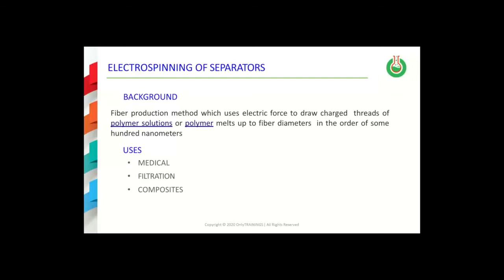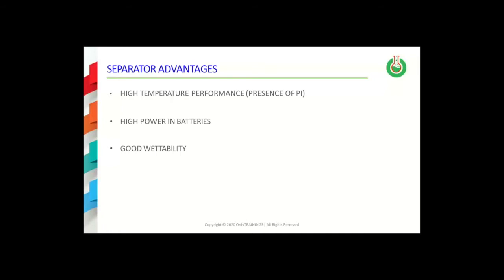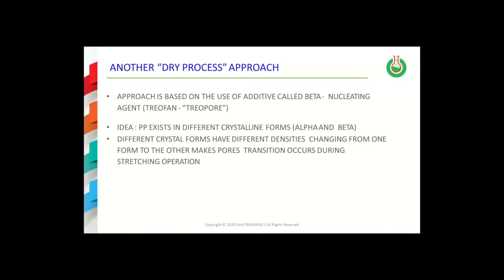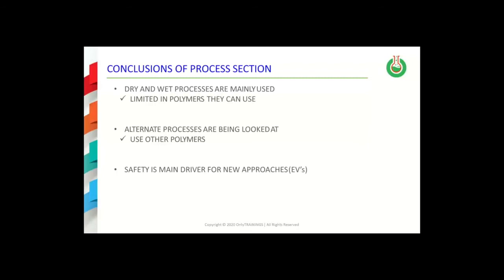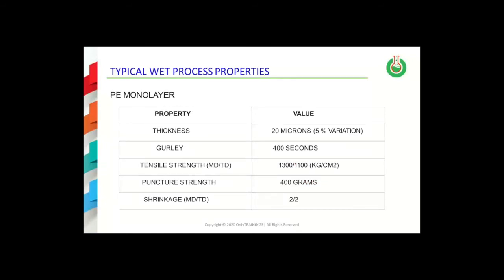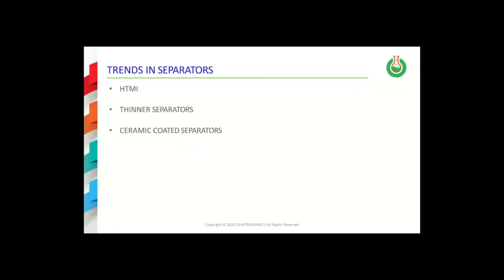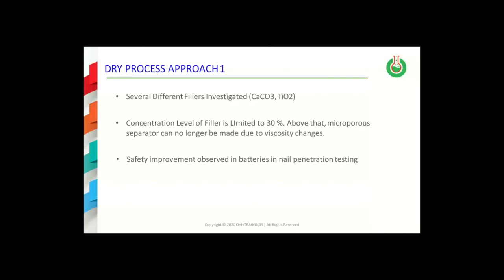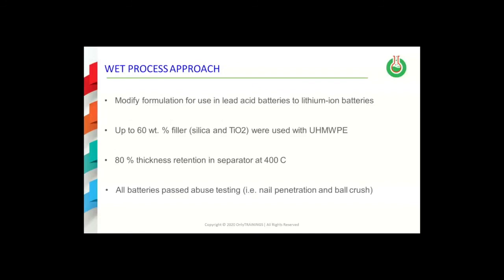New Technologies and Progress in Lithium-Ion Battery Separators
onlytrainings Lithiumionbattery electriccars Access full training now: Link pinned in the comments section.
Due to primarily stringent government regulations on the automotive and industrial sector, battery manufacturers are shifting toward the use of lithium - ion batteries in both of these areas. Use of lithium - ion batteries in new and emerging applications has led to an increase in the development of new separator materials. Much of this work is based on the realization that separators may not be the most effective in certain specific applications. Most commercial separators that are currently used are based on polyolefins, either polyethylene or polypropylene...

Join this ondemand training by Dr. Mark T DeMEUSE to understand developments that have occurred recently in these commercial processes, modification of existing products and novel materials and processes that are being examined. This training will be a help guide to plan for further work in the various areas that are needed for the implementation of lithium-ion batteries into emerging applications.